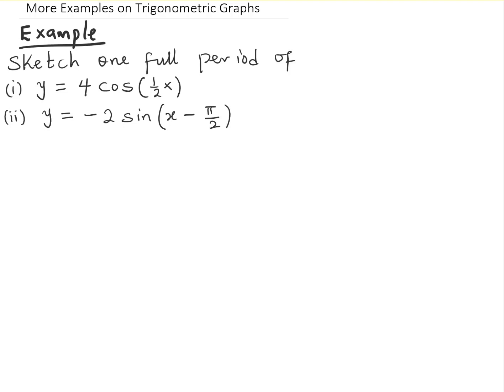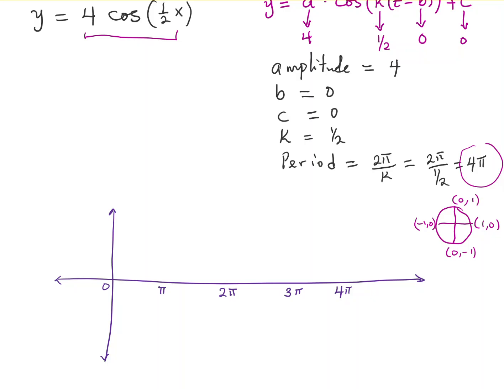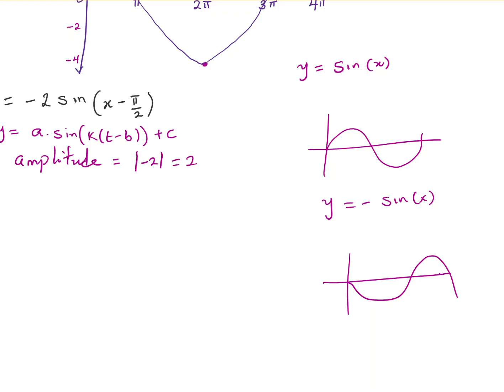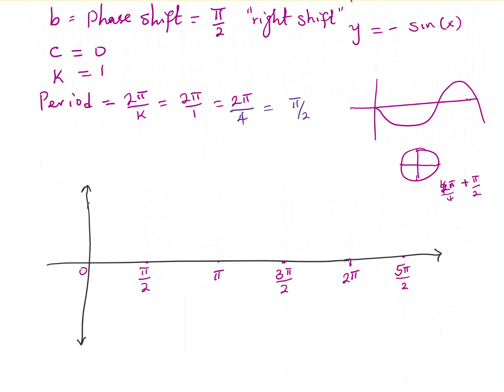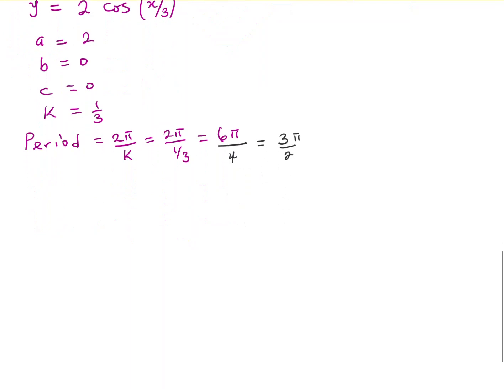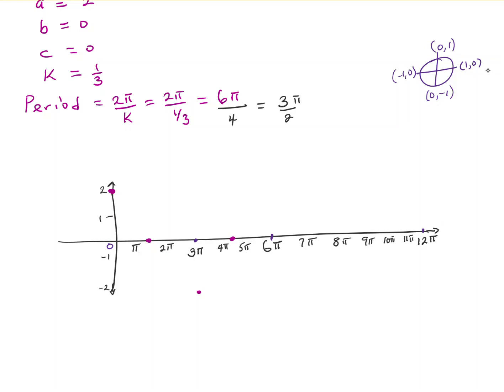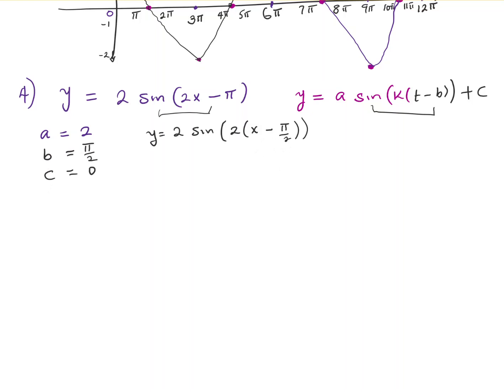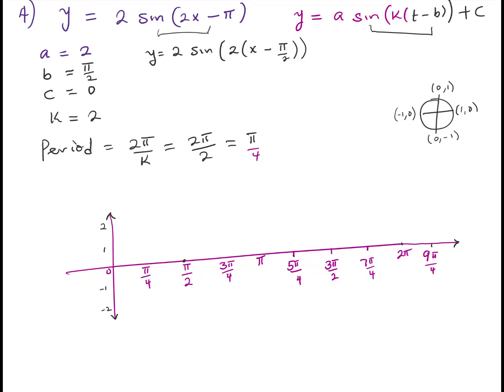Examples of Trigonometric Graphs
EduTube brings a detailed explanation of mathematical topics in areas such as PreCalculus, Survey of Calculus, Calculus, Algebra, etc. On this channel, we also upload solutions to random questions that students find challenging in their mathematical pursuit.